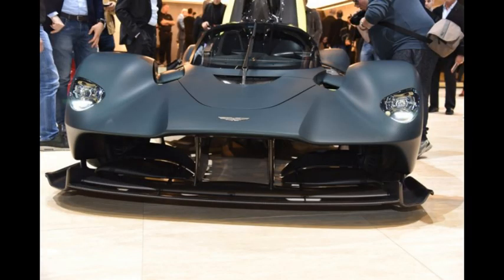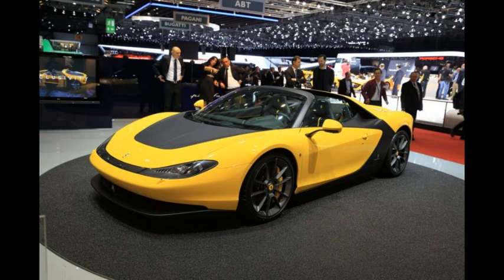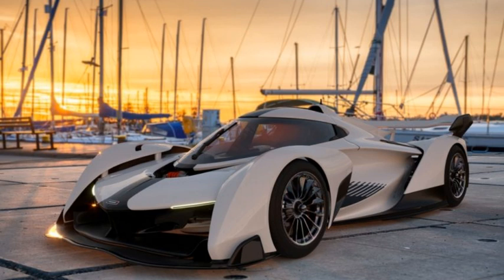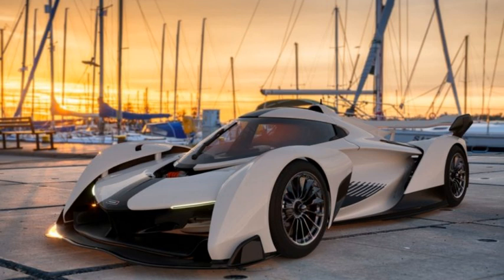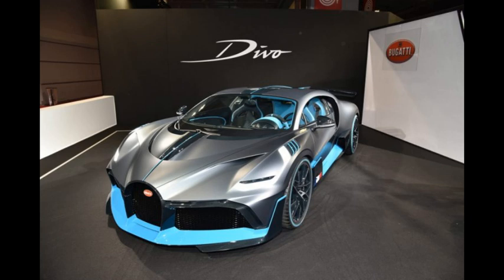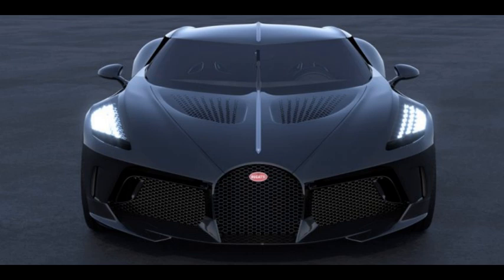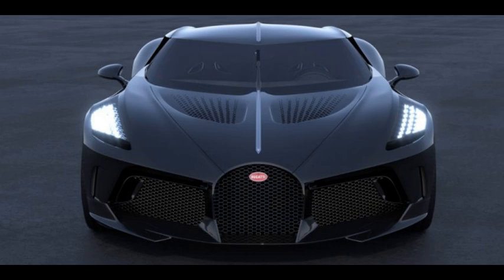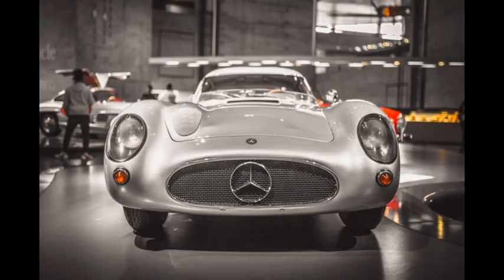Top 20 most expensive luxury cars in 2023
FOR DONATIONS AND SUPPORT OF THE CHANNEL, READ THE STEPS BELOW
If you appreciate the work done and want to show your support for this channel, help it by making a donation.

And Follow The Steps Provided By Revolut

🔥 If You Have A Revolut Account, You Can Donate The Amount Of Money You Want Directly On The Revtag: @alexsuzu

The Name Of The Creator Of This Youtube Channel Is: Rizea Florentin Alexandru
© Copyright Downloading and uploading clips from this channel is STRICTLY FORBIDDEN. If you like the channel's clips, add them to Favorites or Shares